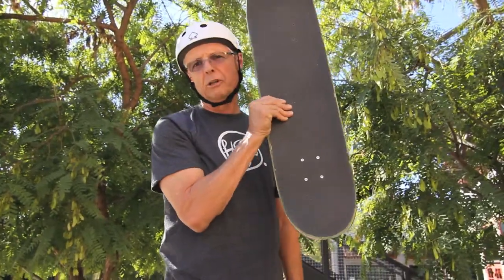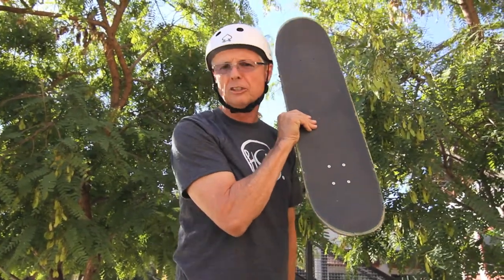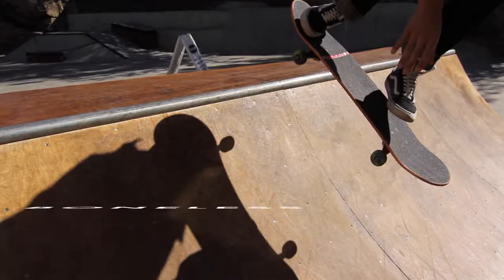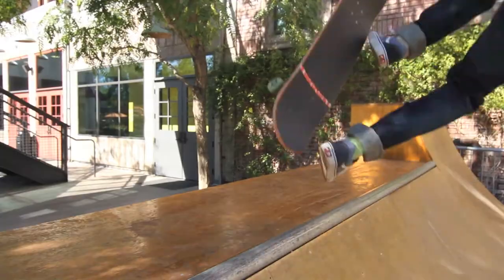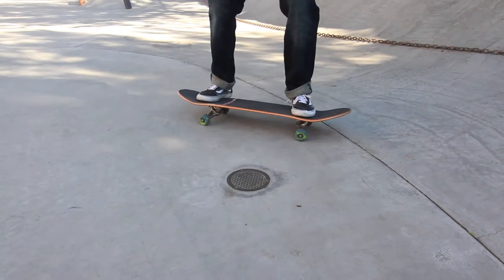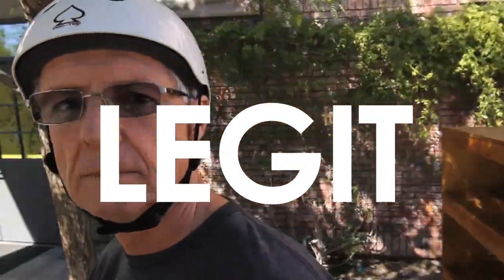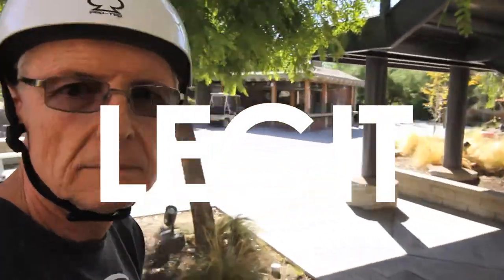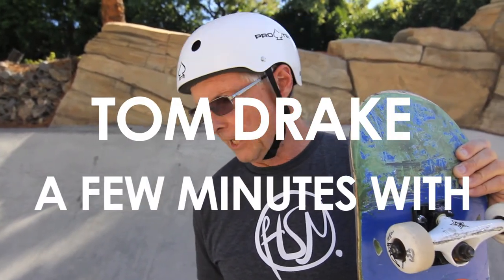Tom Drake: A Few Minutes With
HSM Volunteer Tom Drake is a skateboarding legend amongst skateboarding legends. Ask Tony Hawk, Bob Burnquist, Chad Muska, or any other skateboarder featured on Tony Hawk's Pro Skater 1, and they'll tell you, "Oh yeah. I've heard of that guy. A legend."

In this short interview, Tom gives us three tips to keep us from looking like total goobs at the skatepark.